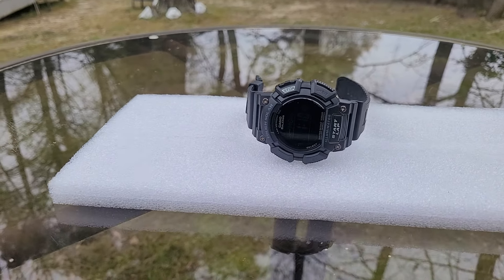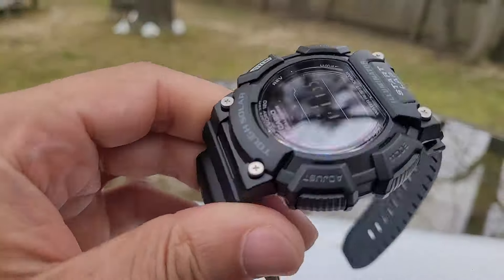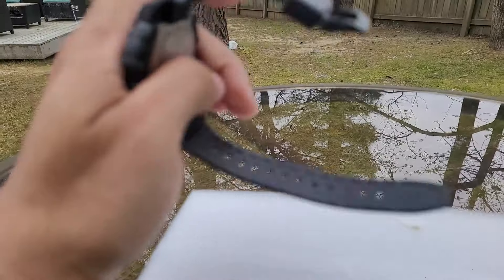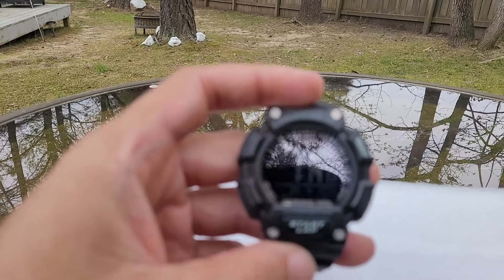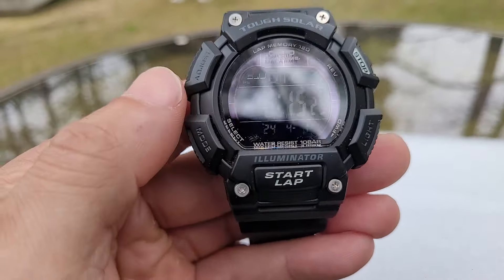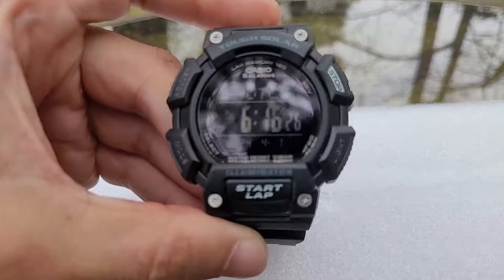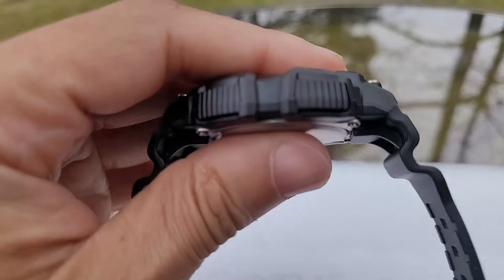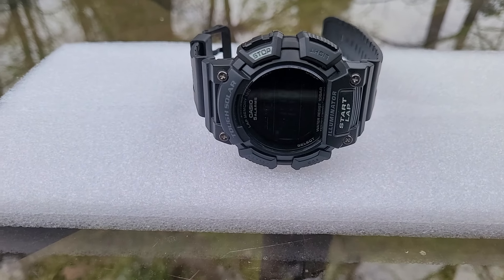CASIO TOUGH SOLAR ILLUMINATOR WATCH! MODEL # STL-S11OH